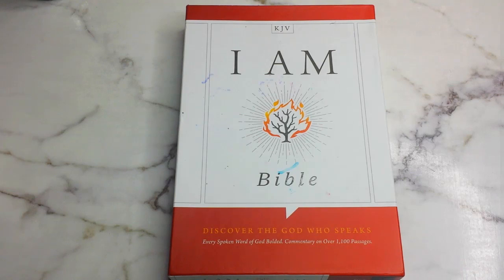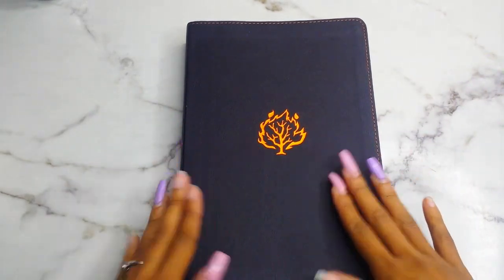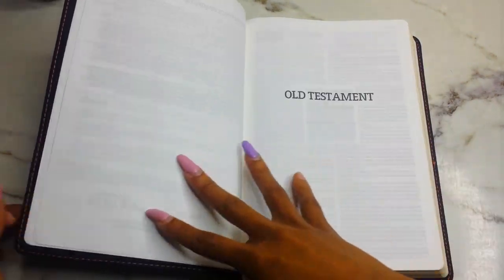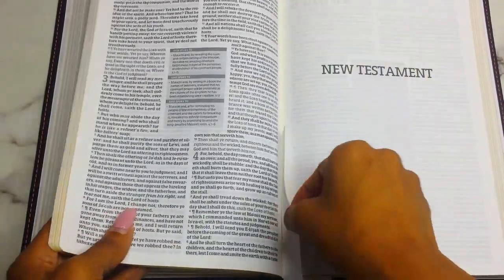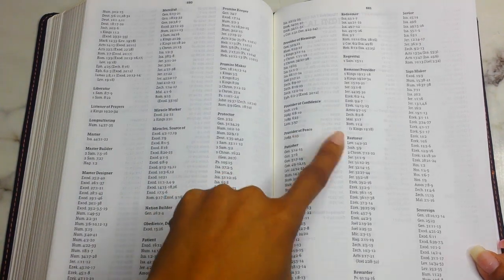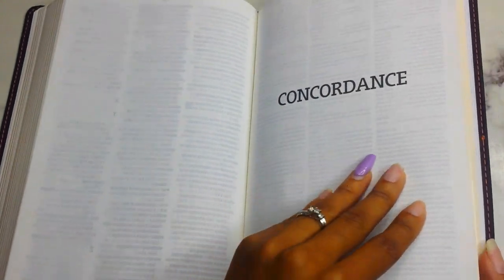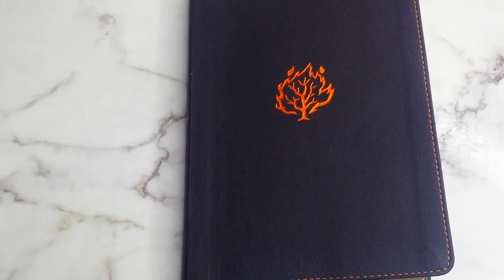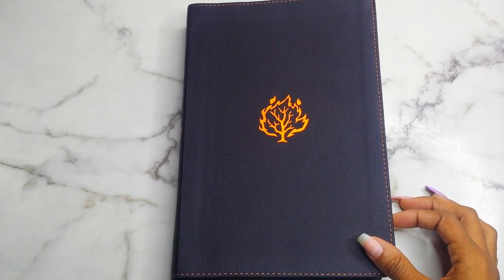Bible Review | I Am Bible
Hello Gems!

I'm here with a Bible review! This Bible was gifted to my sister over the summer and I fell in love with it! Check out what's in the Bible.

❀ Black LeatherTouch
❀ Brown LeatherTouch

"He must increase, but I must decrease." - John 3:30